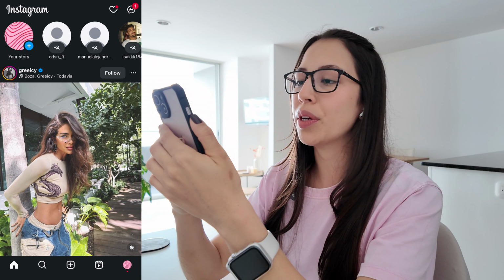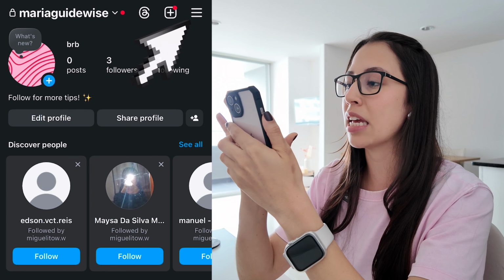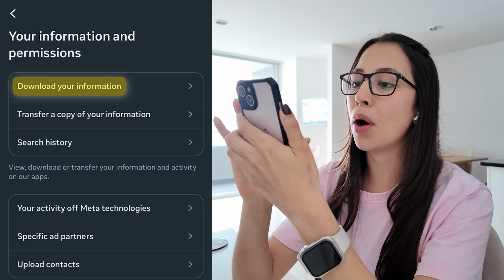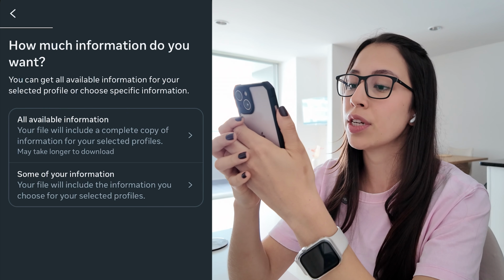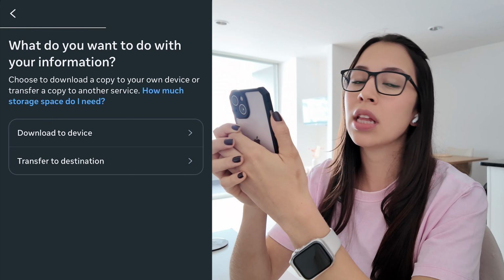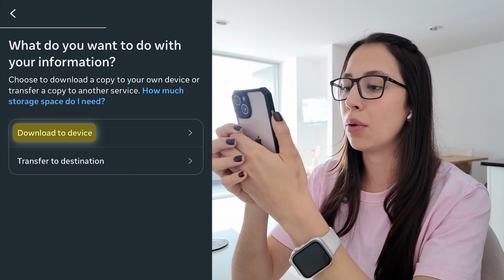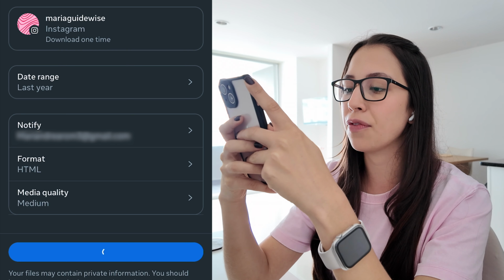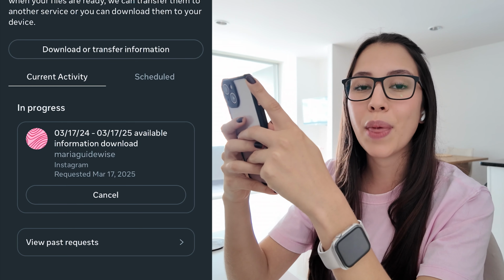How to Download All Your Instagram Data (Photos, Videos, Messages & More)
In this video, I’ll go over how to download all your data from Instagram, including photos, videos, messages, comments, and account info. You’ll see how to request your full Instagram archive using the app or desktop version. This step-by-step guide makes it easy to access everything you’ve shared on your account. It’s perfect for saving your Instagram content, creating a backup, or moving your files somewhere else.

Be sure to watch this video all the way as I cover how to request a data download, where to enter your email, and how to confirm your password. I’ll explain how long it takes for Instagram to prepare your ZIP file and what kind of files you’ll get. You’ll also learn how to open the link from Instagram and download all your data in one folder. This full guide helps you keep your Instagram photos, stories, DMs, videos, and profile data safe and organized.

Downloading Instagram data is simple when you follow the right steps. This video shows you how to request your data, wait for the email, and download everything from one secure link. You’ll get all your Instagram pictures, messages, captions, and more in one ZIP file. Use this guide to back up your Instagram account and keep your content saved for the future.

How to Find Your Perfect Foundation Shade Online Using Instagram (No Apps Needed!)

– Mari

Timeline:
0:00 - Introduction
0:12 - Opening Instagram and Pressing Profile Picture
0:19 - Selecting Menu Icon and Account Center
0:23 - Tapping "Download Information"
0:34 - Choosing "Download or Transfer Information"
0:42 - Selecting "All Available Information"
0:53 - Choosing Destination and Entering Email
1:33 - Finalizing by Pressing "Create Files"